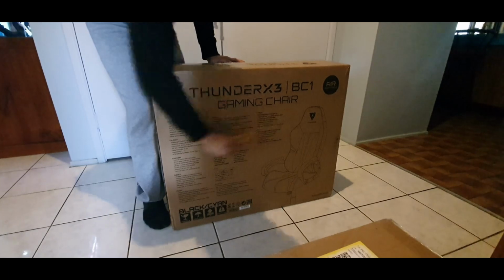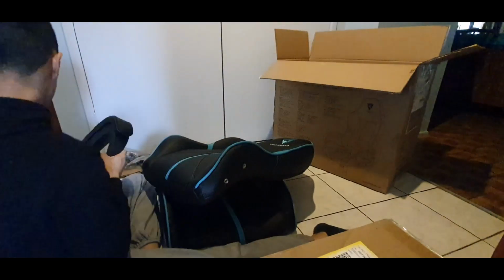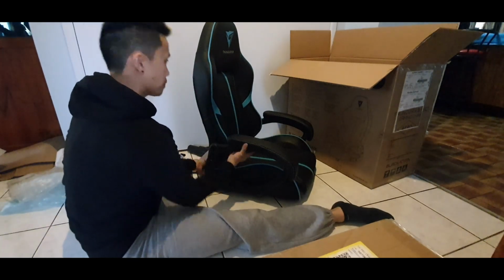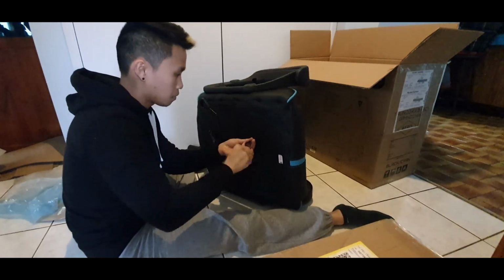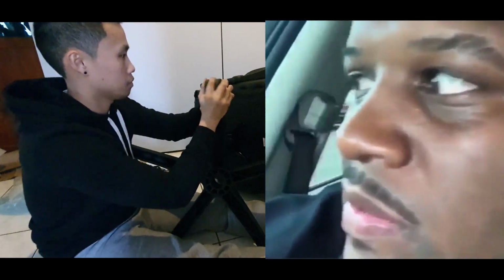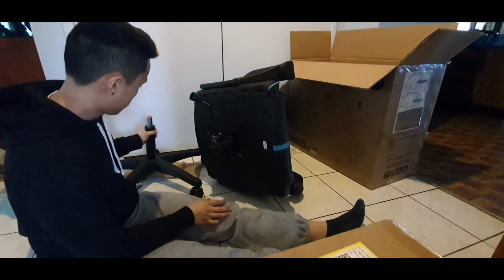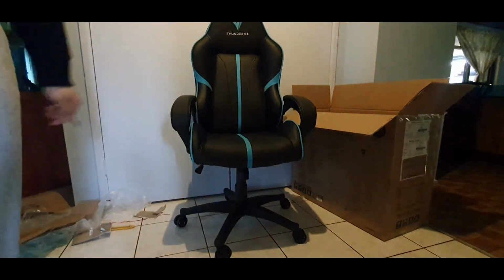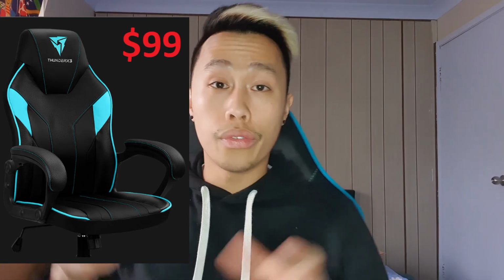ThunderX3 BC1 Gaming E-SportsChair [Step By Step Install & Review]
Looking for that perfect gaming chair?

Wanting to know the hype and is it worth it?

HERE'S MY REVIEW! & Guide Step by step install.

Great value for money product.

Wondering where i got it for the cheapest price?